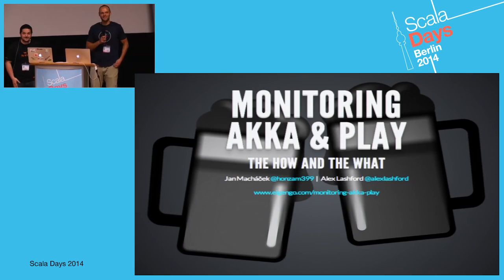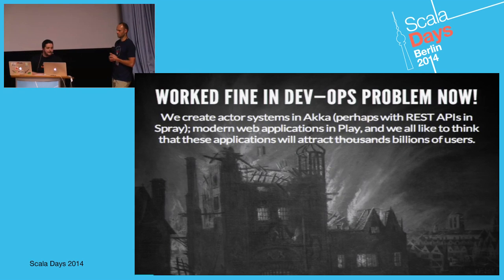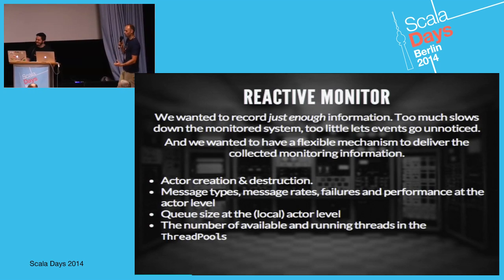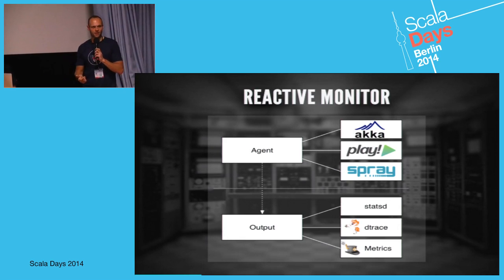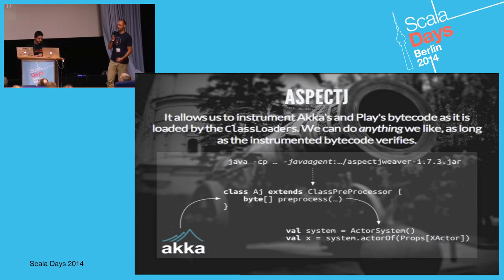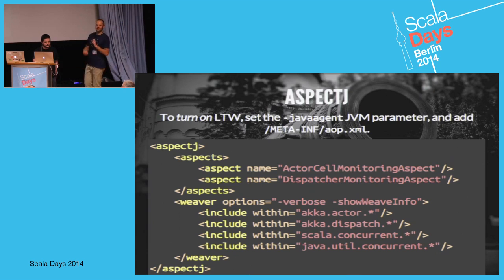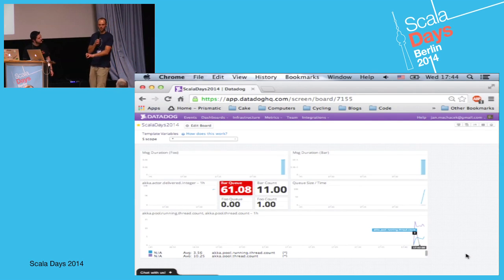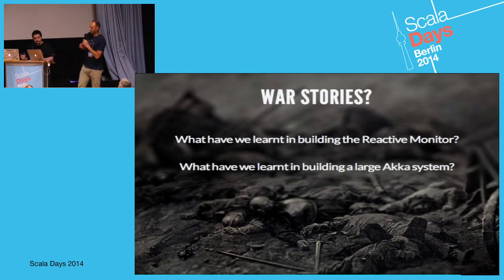Monitoring Akka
Jan will show how the Reactive Monitor helped a major financial services organisation to provide monitoring of their Akka system. The talk will explore the challenges of monitoring mission-critical systems, especially under heavy load. Jan will show the implementation details of the Reactive Monitor, pointing out the benefits of the Akka IO layer to implement non-blocking and resilient transport layer. The talk will close by going back to the large-scale system and show how we used the information from the monitoring to tune the Akka system.
You will not need any extensive Scala or Akka experience to understand the core principles, though a good appreciation of the challenges of mission-critical systems will help you understand the scale of the problem; knowledge of Akka, Scala and AspectJ will help you understand the details of the code.

Author:
Jan Machacek
Jan Machacek is a passionate technologist with hands-on experience with the practical aspects of software delivery. He shares his expertise and passion for software as the editor of the Open Source Journal, regularly contributes to open source projects and speaks at conferences in the UK and abroad. Jan is the author of many open source projects (various Typesafe Activators, Reactive Monitor, Akka Patterns, Akka Extras, Scalad, Specs2 Spring and others), books and articles.